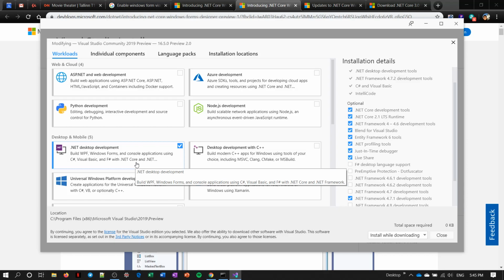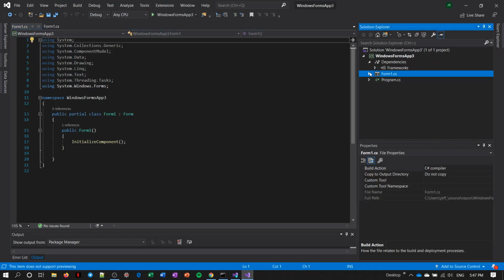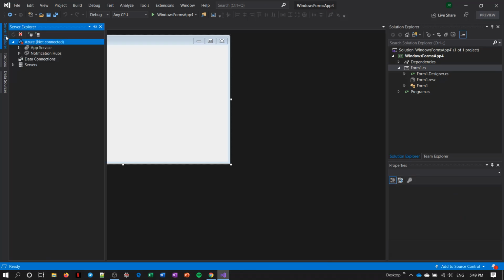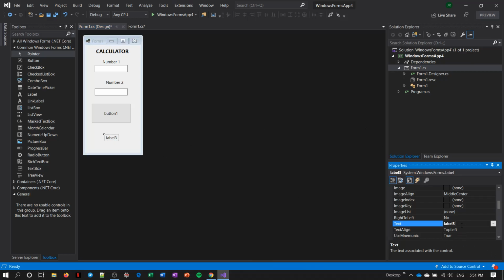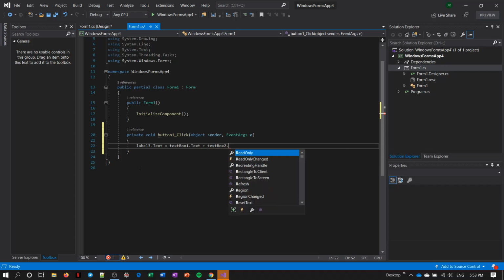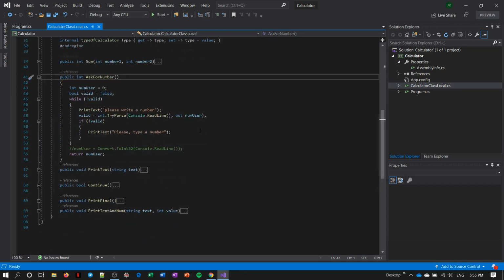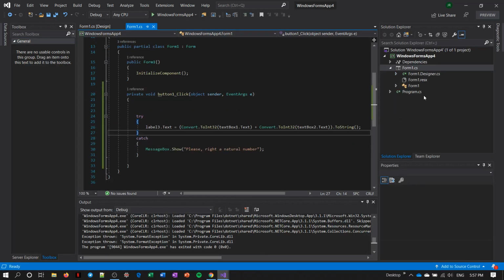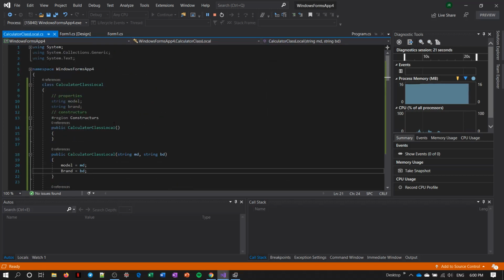Class for Windows Form C# visual studio